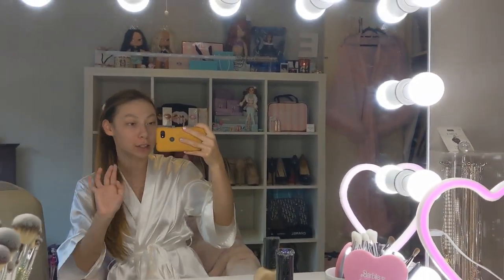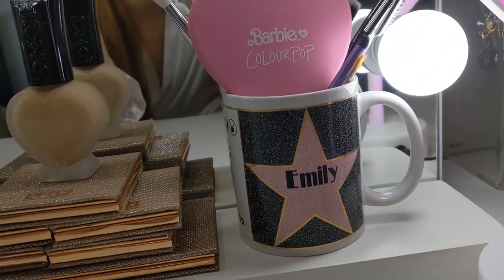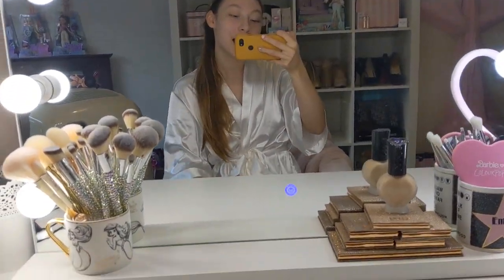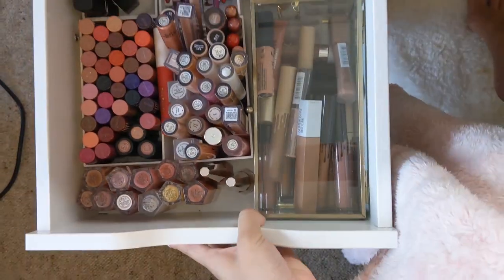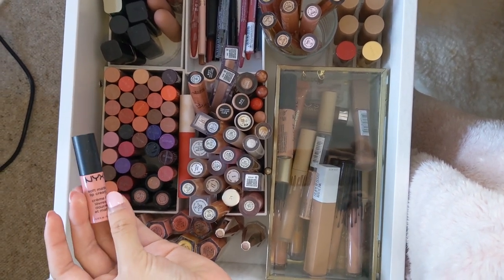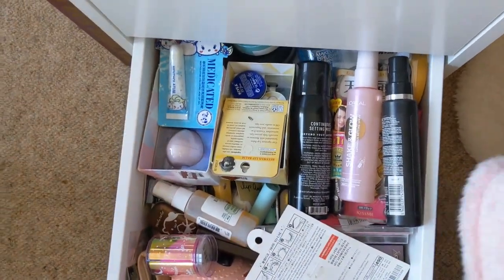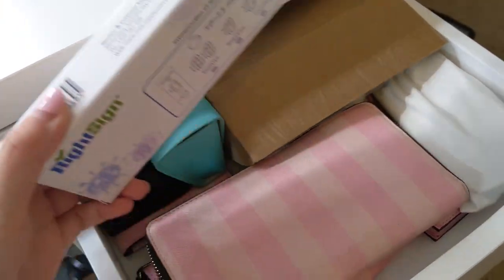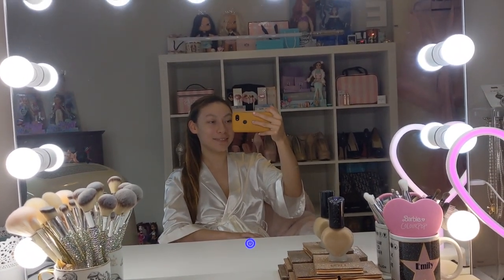MY MAKEUP COLLECTION TOUR 2022!!! 💗 VANITY + ALEX DRAWERS TOUR!!! 🪞 NEW SETUP/ ORGANISATION!!! 💖💗💖